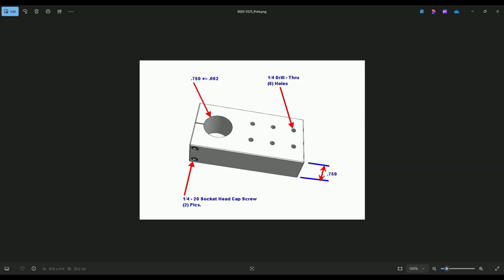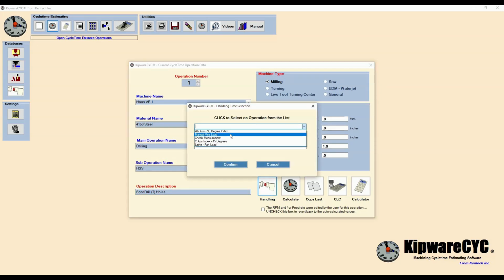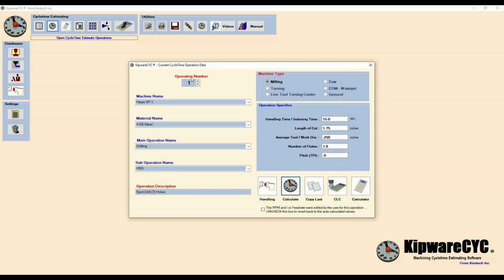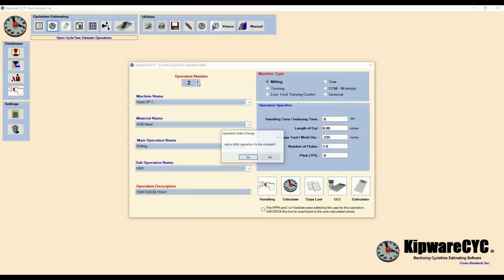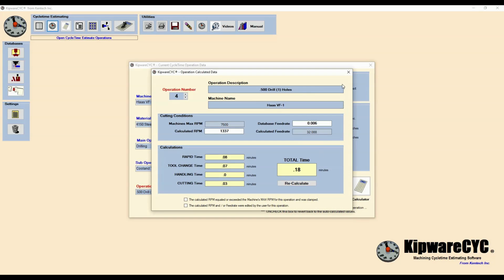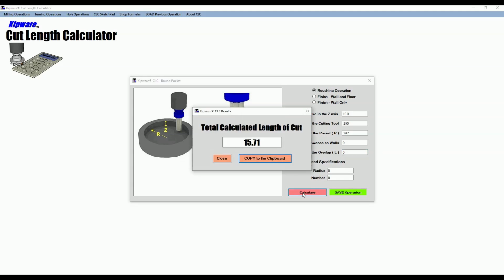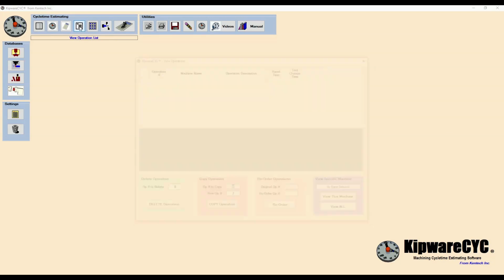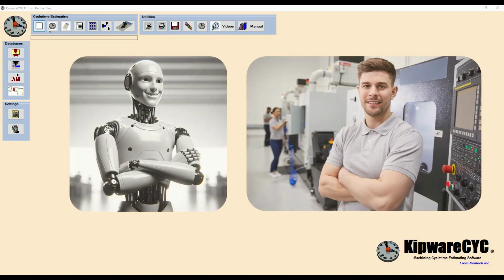KipwareCYC Machining Cycletime Estimating For The Real World ... Dump the Innaccurate AI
Disillusioned with AI and FEATURE RECOGNITION that only creates faster, innaccurate estimates that you have to spend hours tweaking to match YOUR machineshop? It's time to GO REAL WORLD with KipwareCYC®.
Create machining cycletime estimates quickly, easily ... and that actually match what happens on your UNIQUE and INDIVIDUAL shop floor ... the KEY to accurate estimating.
This short video illustrates a sample cycletime estimate using KipwareCYC®.